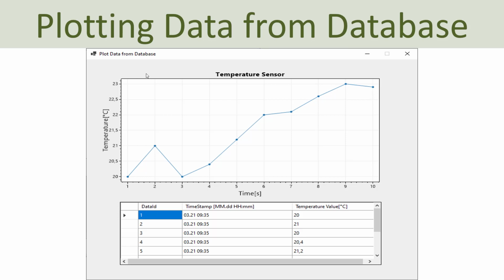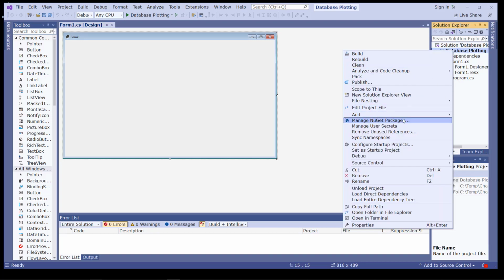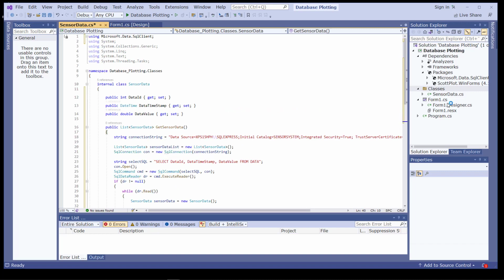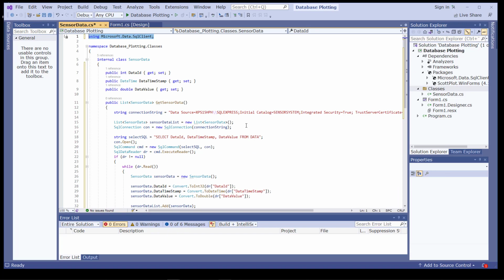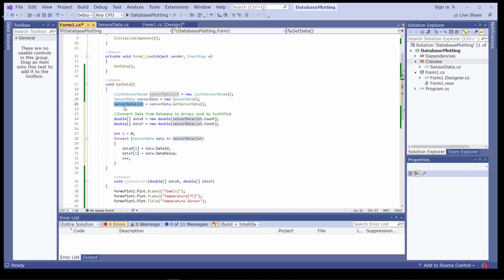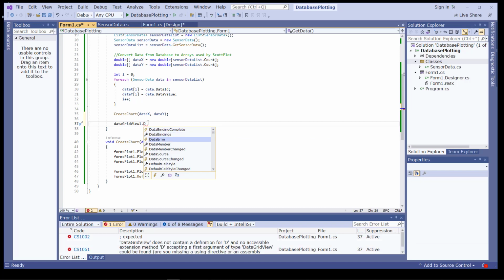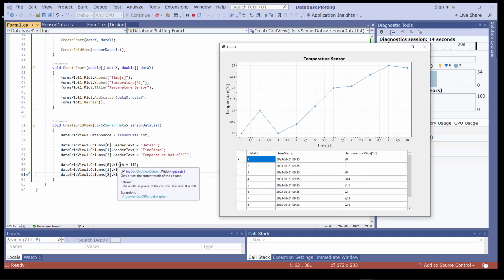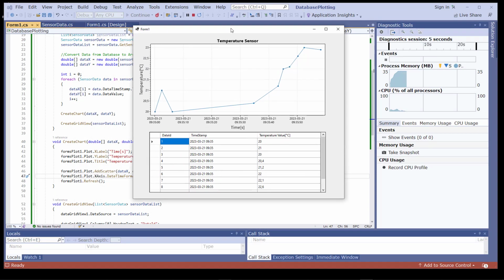Plotting Data from SQL Server Database using ScottPlot Plotting Library for WinForms Applications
Plotting Data in Windows Forms is something you often want to do. The built-in Chart Control for Windows Forms is no longer supported by Microsoft in the latest .NET versions. So, we need to find and use alternative solutions. Many third-party Chart Tools exist. Most of these are commercial and costs money while others are free. This Tutorial will use ScottPlot, which is a free and open-source plotting library for .NET, with focus on Plotting Data from a SQL Server Database from Microsoft.

Note! This Tutorial uses ScottPlot 4.x and not the newly released ScottPlot 5!
The main difference for the user is that you use AddScatter() in ScottPlot 4.x and you use Add.Scatter() in ScottPlot 5.x.

Another different from ScottPlot 4.x to Scottplot 5.x  is that if you want to include data and time on the x-axis is to change from
"FormsPlot1.Plot.XAxis.DateTimeFormat(true);" shown in the video to "formsPlot1.Plot.Axes.DateTimeTicksBottom();"